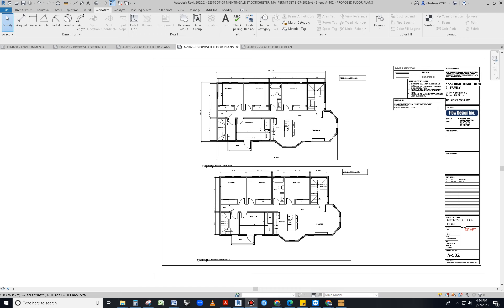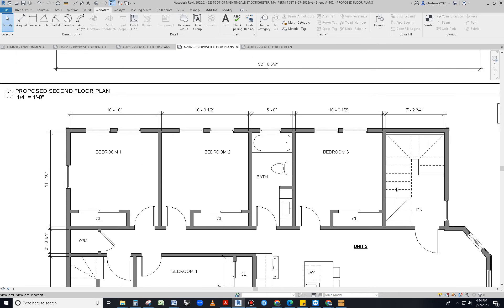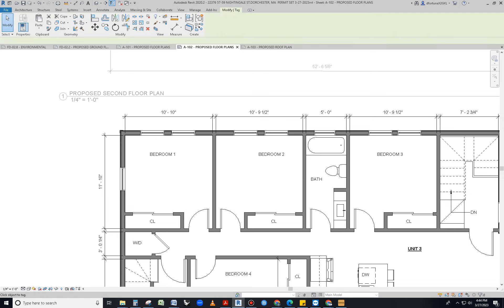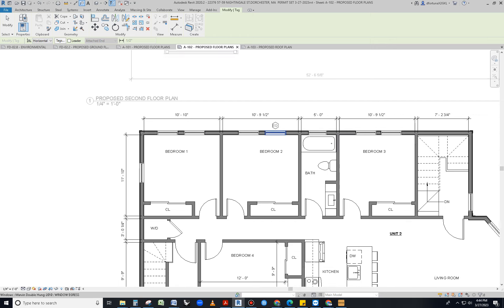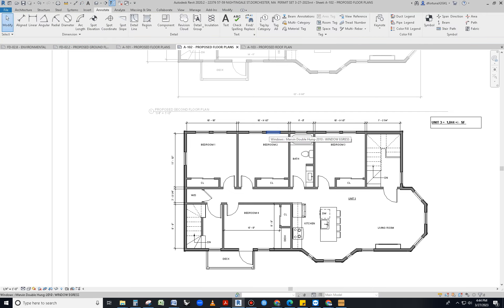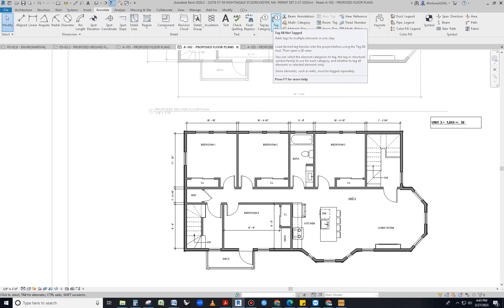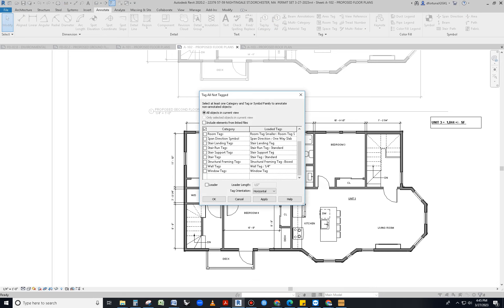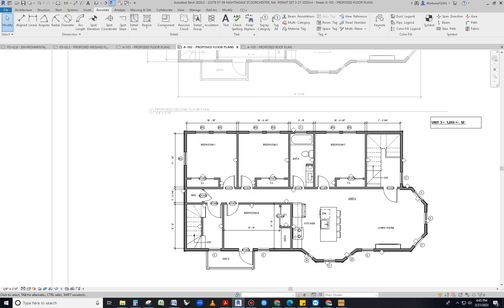TAG ALL A TIME SAVER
***These videos are for Exclusive Flow Design Architects Training Purposes only and the use of anyone outside this entity is at their sole risk and discretion.